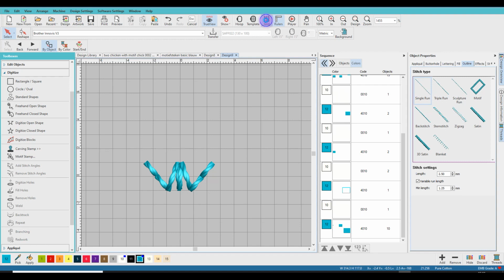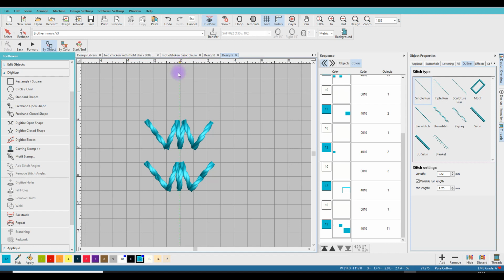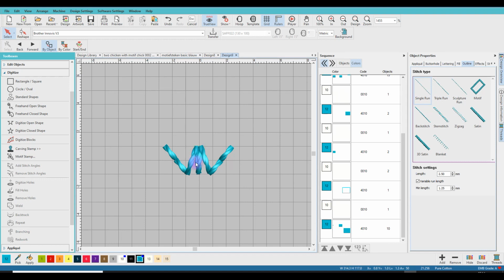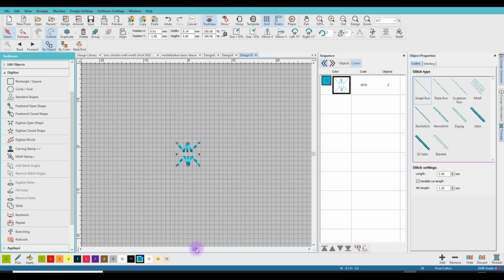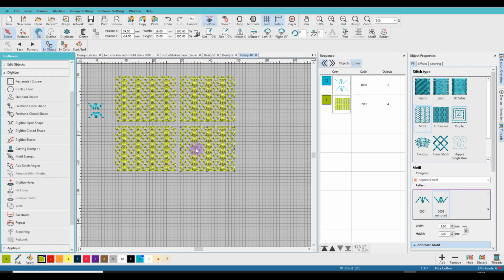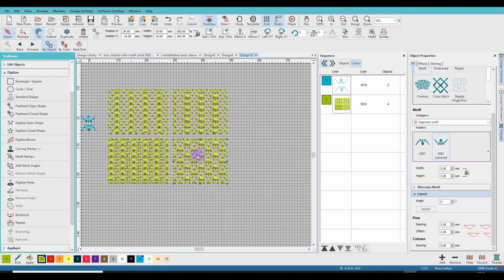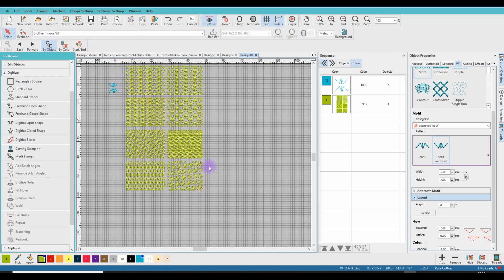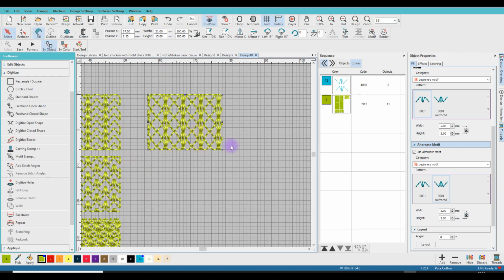Part one Hatch motif fills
We are going to play with the settings of the motif fills.